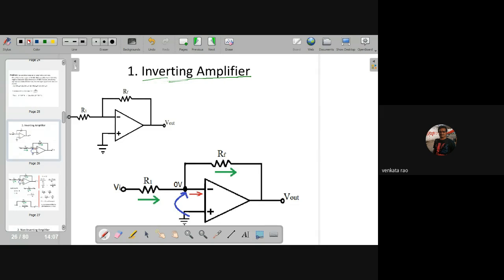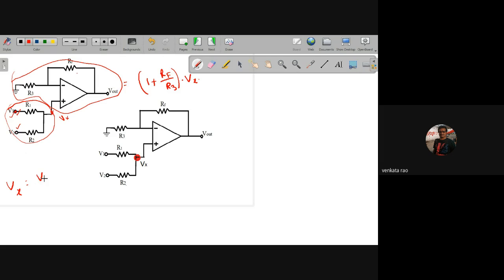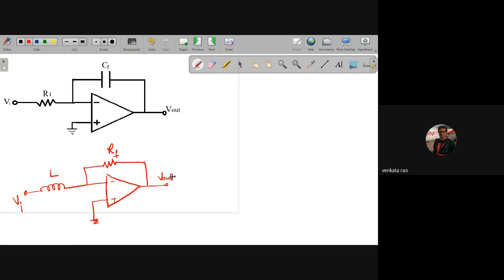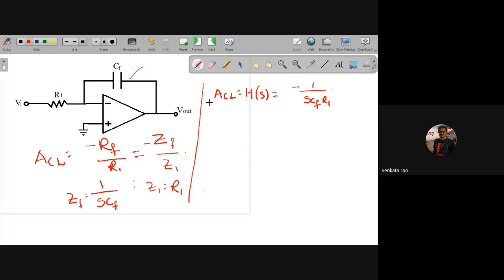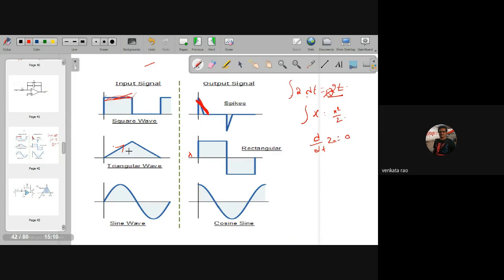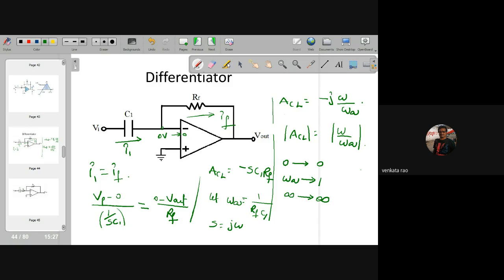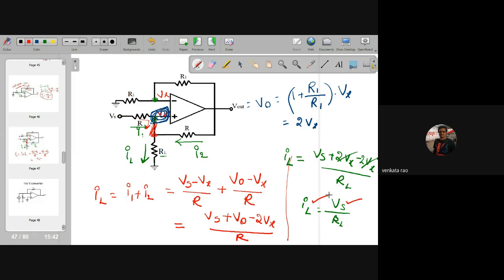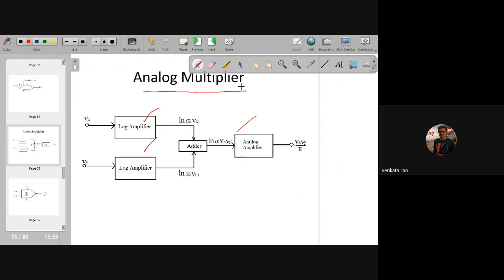Analog Circuits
Gate Class